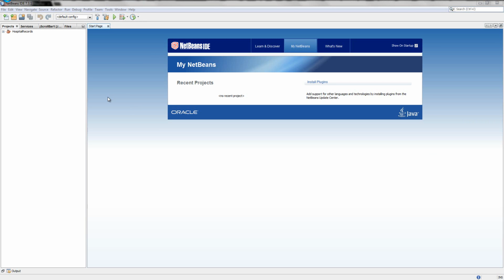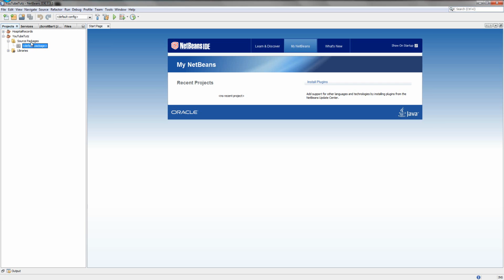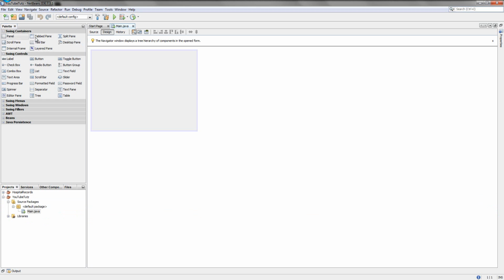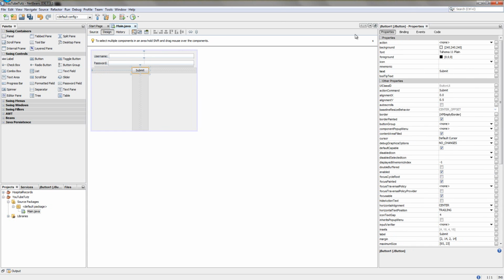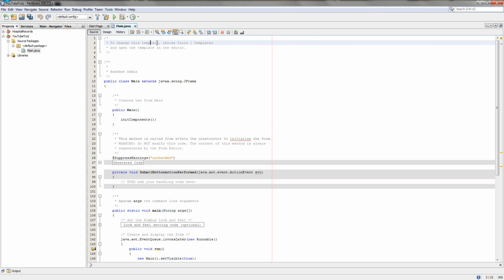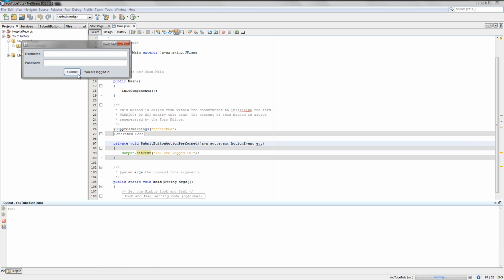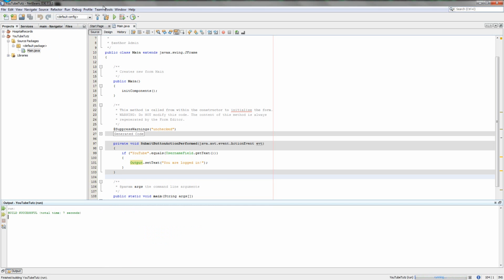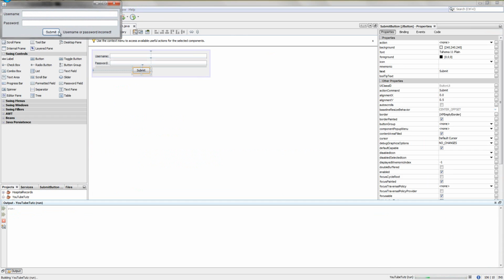NetBeans Java Tutorial Part 1: The Basics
Hello and welcome to my 1st tutorial for NetBeans Java, in this tutorial I will be showing you how to make a basic application in Java which changes a label, when a button is pressed.